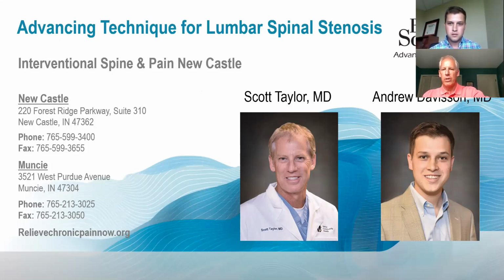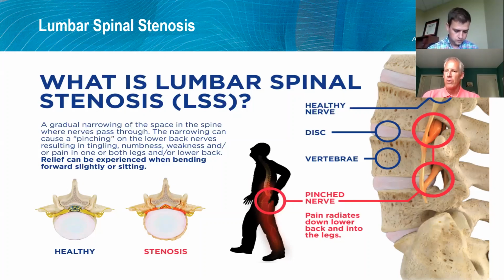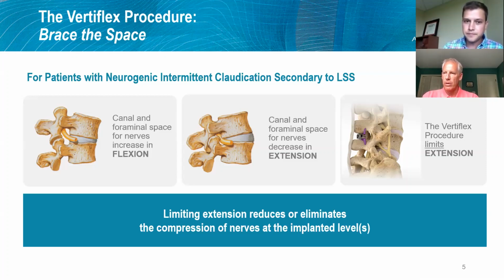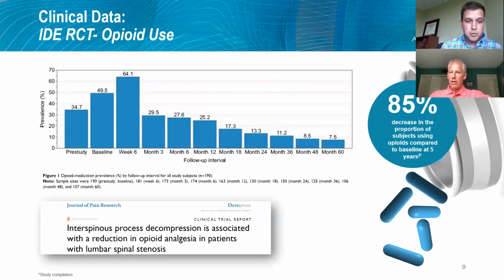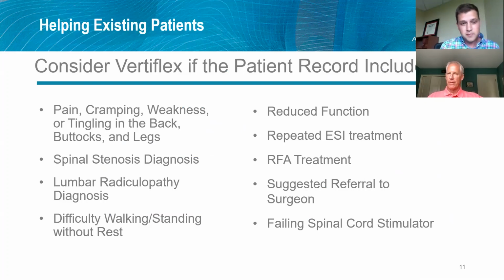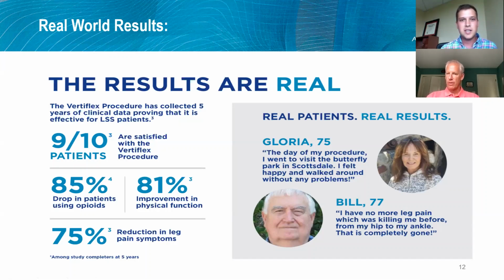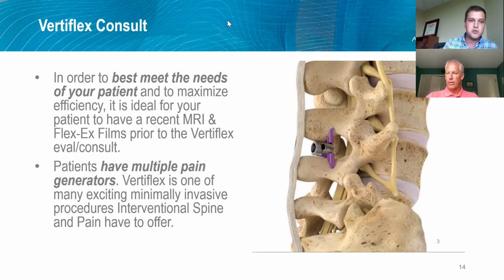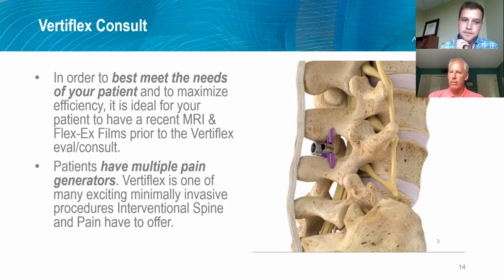Lumbar Spinal Stenosis: Education and Treatment Options